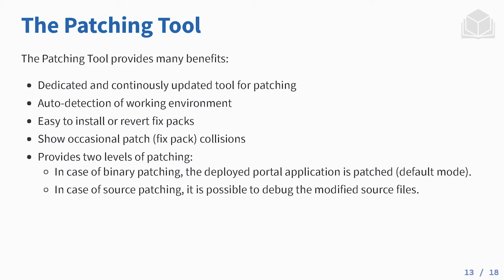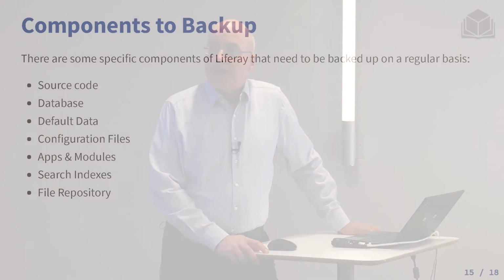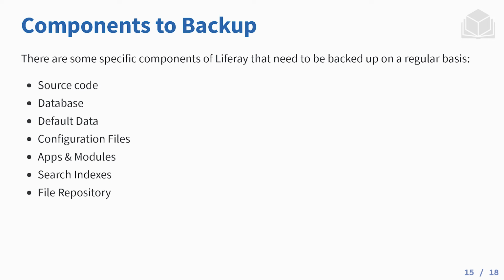Installing Fixes and Backups 7.1 DevOps